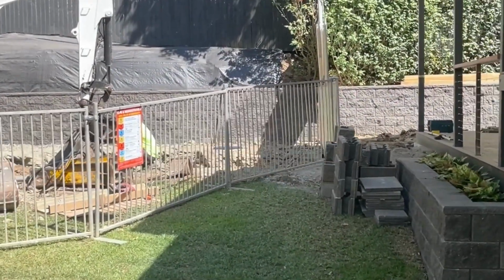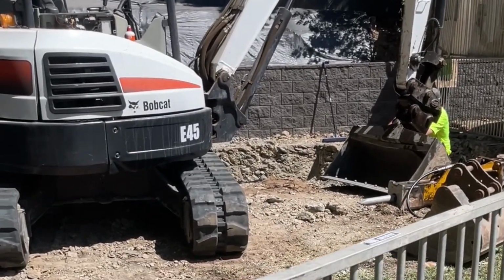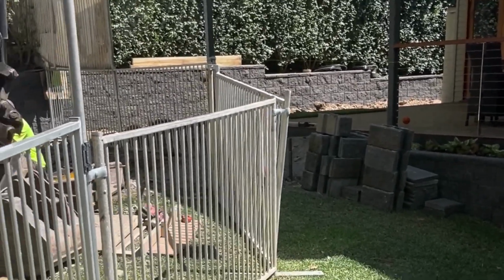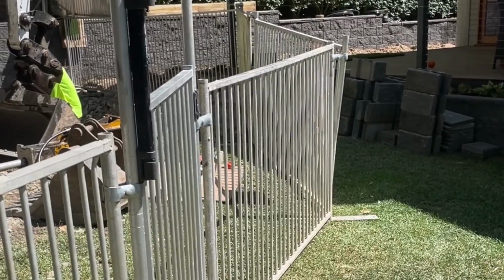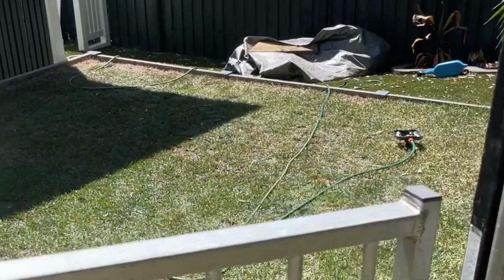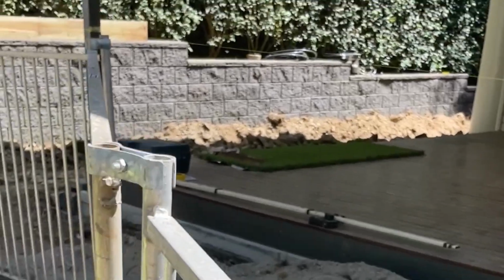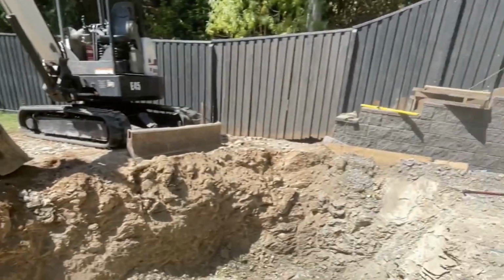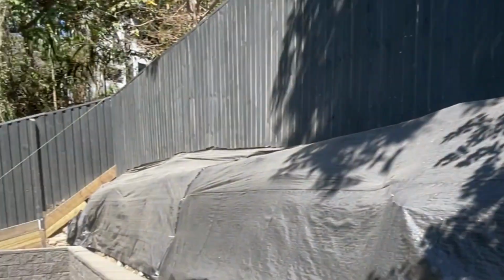How To Set Up Temporary Pool Fencing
If you are installing a pool or spa, once there is water more than 300mm deep, under Australian Standards 1926.1, you will need compliant temporary fencing for child safety.

Please note there are requirements under AS1926.1 that are not discussed in this video.

TIMESTAMPS
0:00 - Intro
0:17 - When do you need temporary pool fencing?
0:54 - What you need to consider with temporary pool fencing.
1:30 - What does temporary pool fencing cost?
1:50 - Potential climbing points.
2:33 - Summary